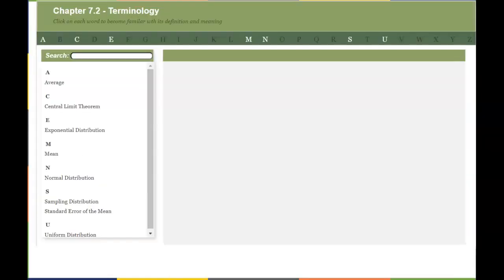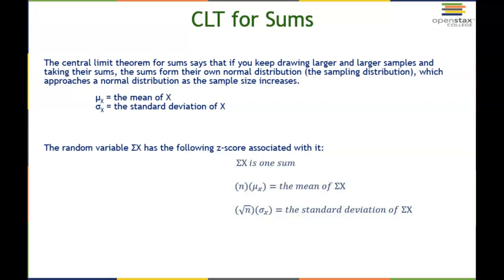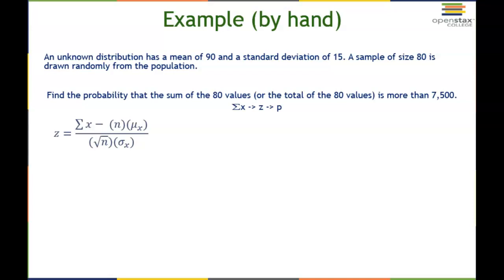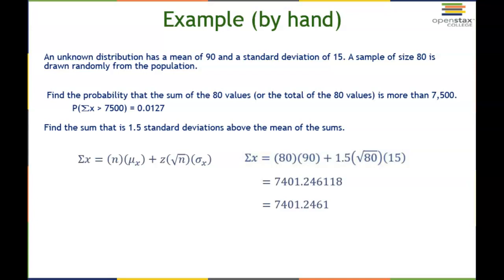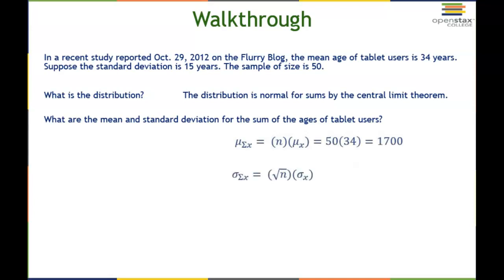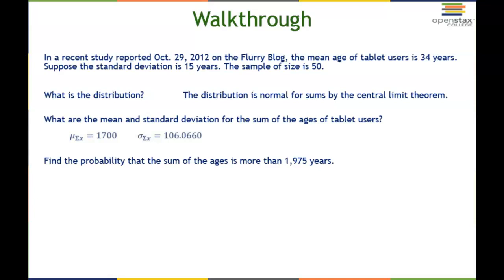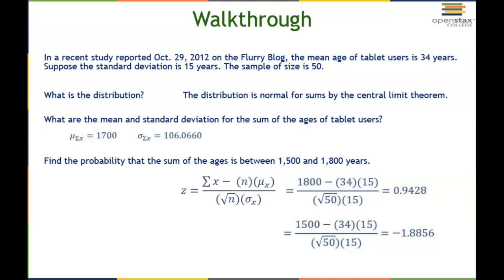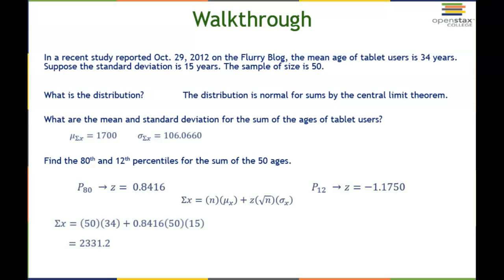Lesson 7.2 CLT Sums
At timestamp 10:30 I made an error. it should be:-  z = (1650-50*34) / (sqrt(50)*15)

Lesson 7.2 – The Central Limit Theorem for Sums
In this lesson, we extend the Central Limit Theorem from sample means to sample sums. We cover the formulas for the mean and standard deviation of the sum of x's, the z-score formula for sums, and the step-by-step process of going from a sum of x to a z-score to a probability. The lesson includes two worked examples: a quick by-hand example with an unknown distribution, and a full walkthrough using tablet user age data that covers left-tailed, right-tailed, and between probabilities, plus finding percentile values by working backwards from p to z to the sum of x's.

Chapters
0:00 Introduction
0:08 New Terminology
0:22 CLT for Sums vs. CLT for Means – What's the Difference?
1:25 Mean and Standard Deviation of the Sum of X's
2:41 Z-Score Formula for Sums
3:16 Keys to Identifying a CLT for Sums Problem
4:10 Example 1 Unknown Distribution, n = 80
5:08 Plugging Into the Z Formula
5:38 Finding a Right-Tailed Probability
6:06 Finding the Sum 1.5 Standard Deviations Above the Mean
7:03 Using normalcdf on the TI-84 Plus for Sums
8:12 Full Walkthrough – Tablet User Ages (Flurry Blog, 2012)
8:43 Mean and Standard Deviation of the Sum of Ages
9:41 Left-Tailed
11:09 Right-Tailed
12:10 Between Two Values
13:55 Finding the 80th and 12th Percentiles for the Sum

Part of the Chapter 7: The Central Limit Theorem series. STAT C1000 is the standardized Introduction to Statistics course for all California Community Colleges.